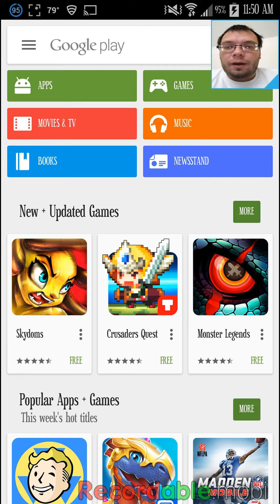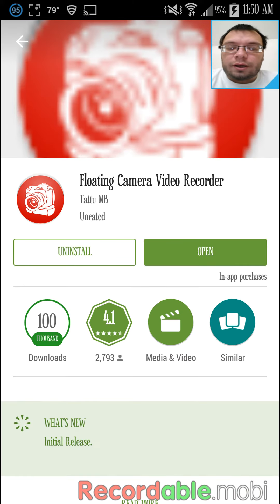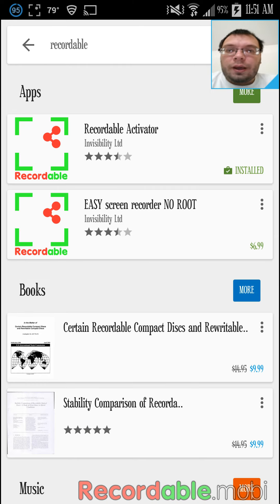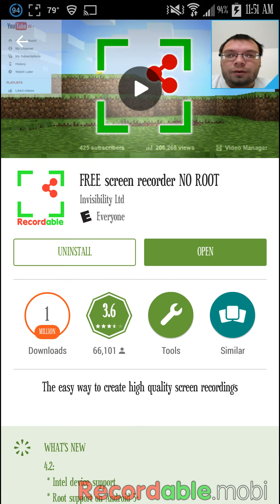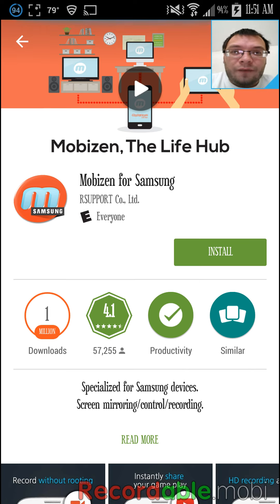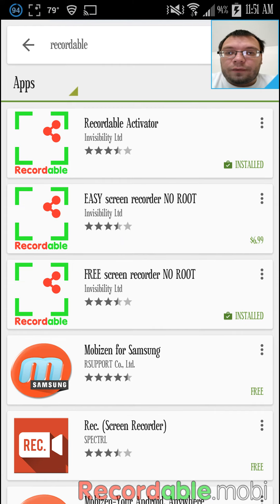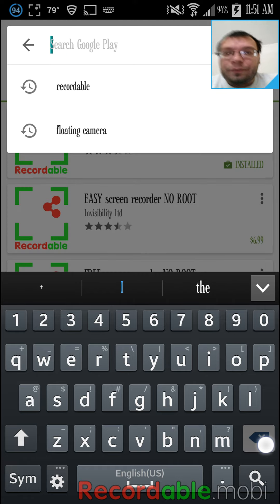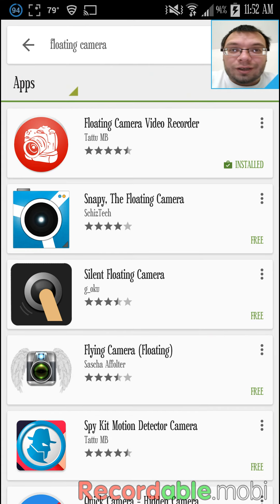Info on what I use to record supercard